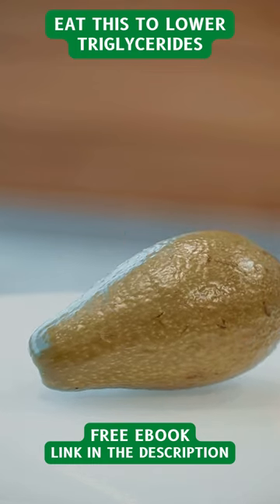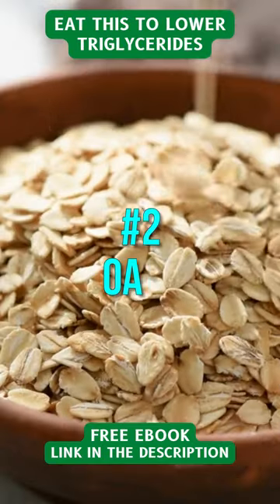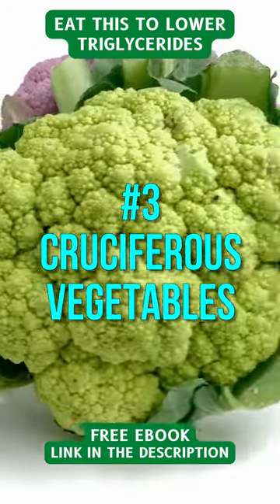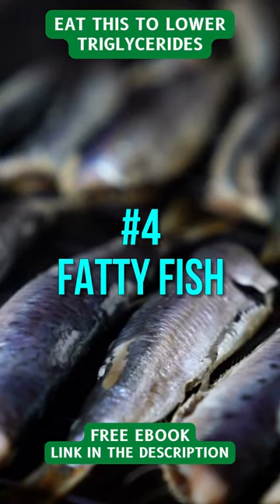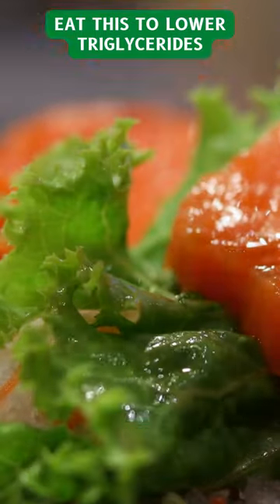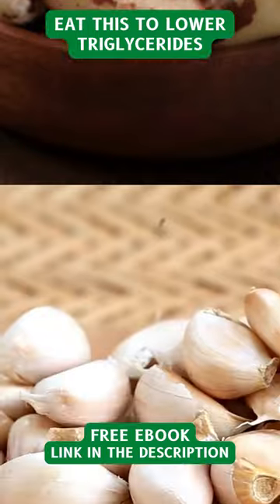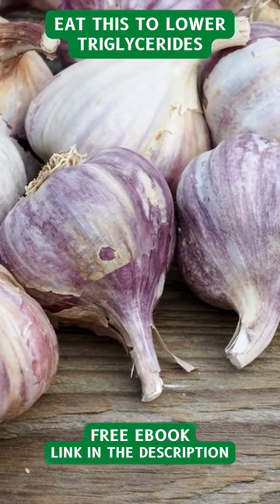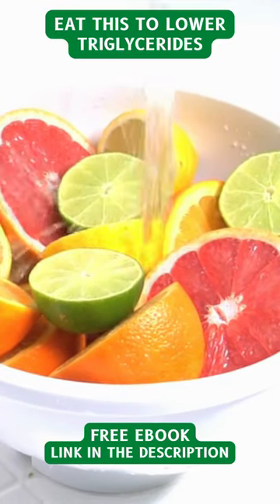Eat This to Lower Your Triglycerides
Today's video is about top 7 foods that could help lower triglycerides.
There are many foods that can help reduce triglyceride levels, and these are just a few examples.